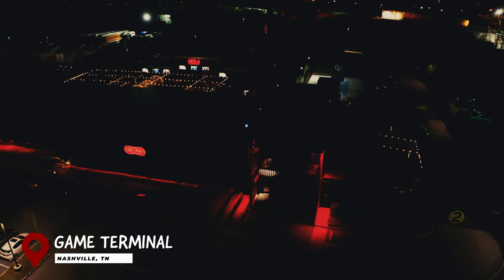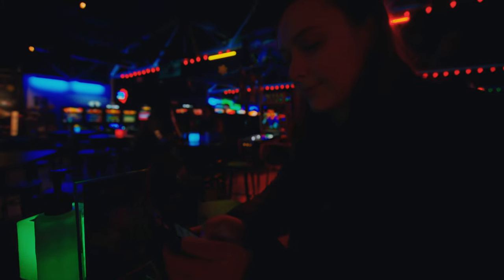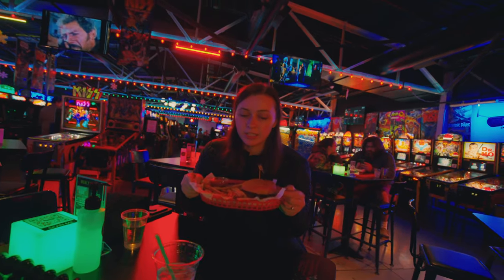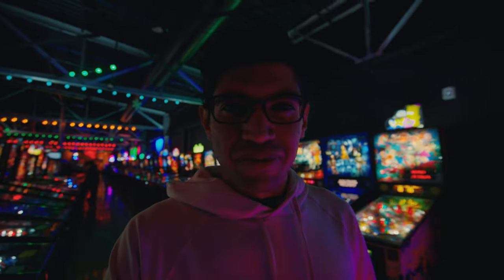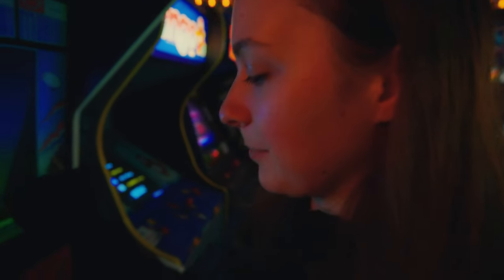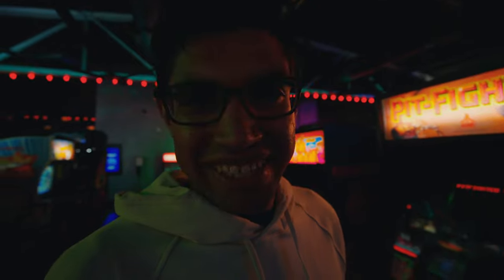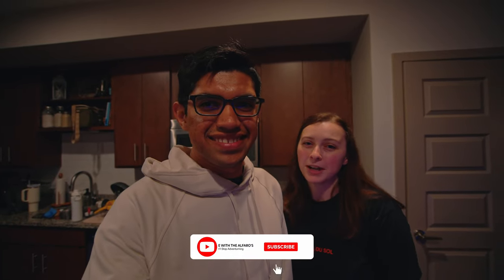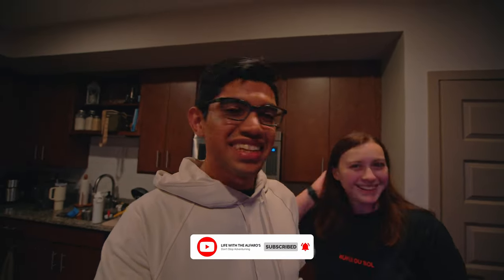GAME TERMINAL NASHVILLE | First Vlog of 2023!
Hope 2022 was a great year for you and your family! Hope that 2023 is even better and hope that you accomplish things that you are wanting to accomplish!

We are back with our first Vlog of 2023! We went out for a very local adventure to GameTerminal Nashville to explore what this place has to offer since there has been a lot of people recommending to us that we go there. We didn't go thru all the details but if you are wanting to find out more about this spectacular arcade Game Center, Visit them at Gameterminal.com